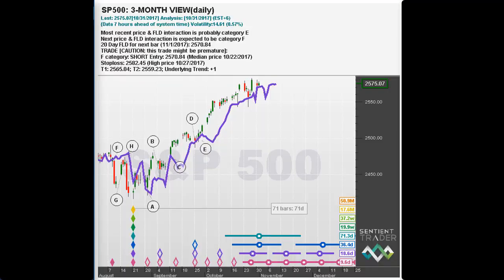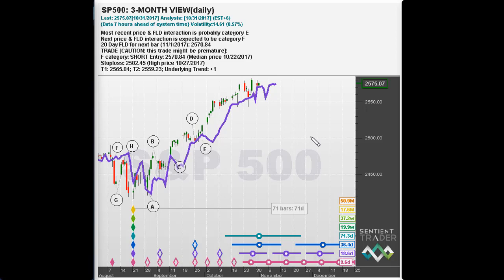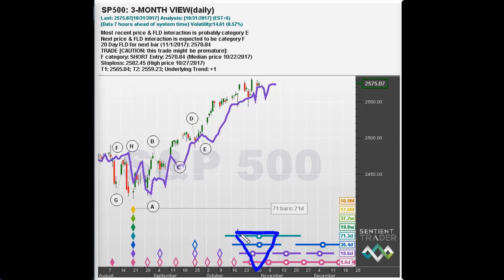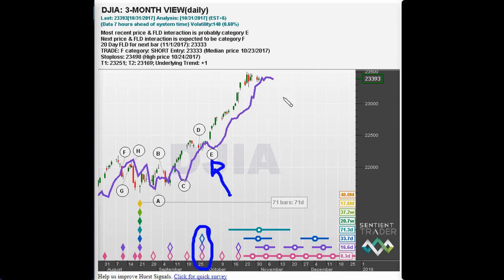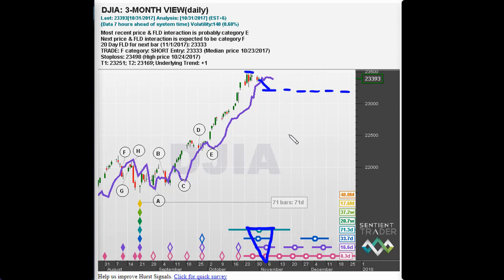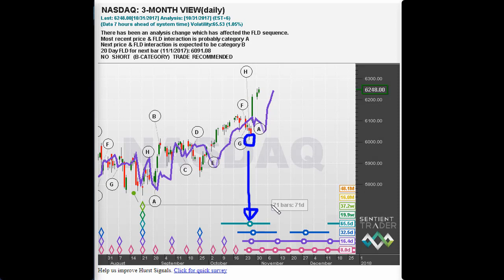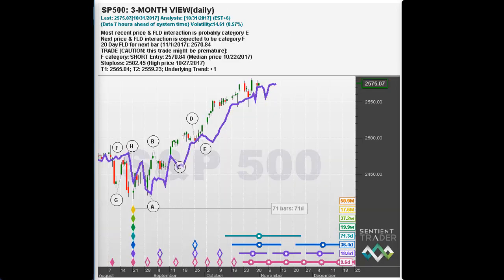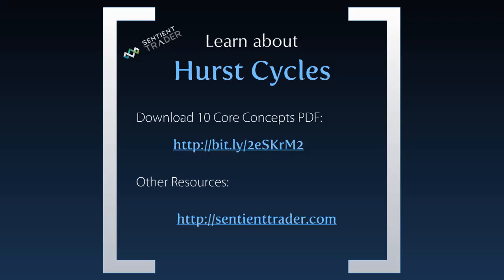An 80-day trough - 1 November 2017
In this video update David discusses the possibility that an 80-day cycle trough has formed in the US stock markets. A text version of the discussion is on the Sentient Trader blog